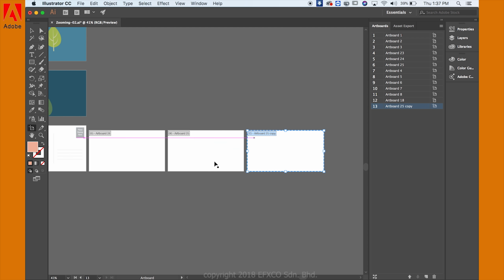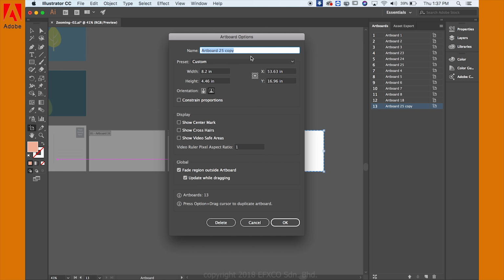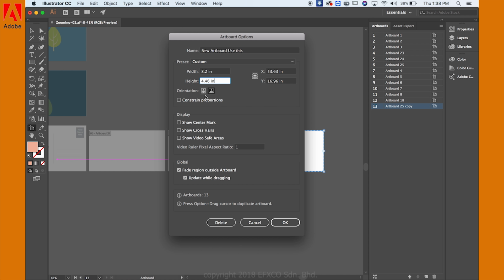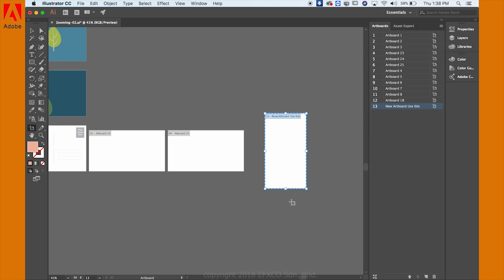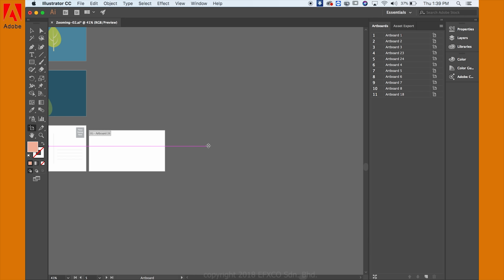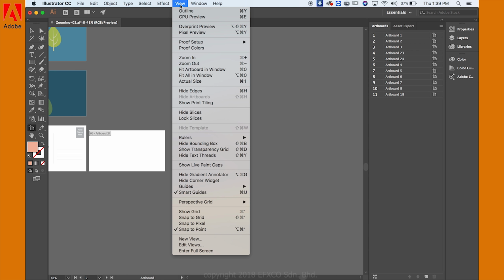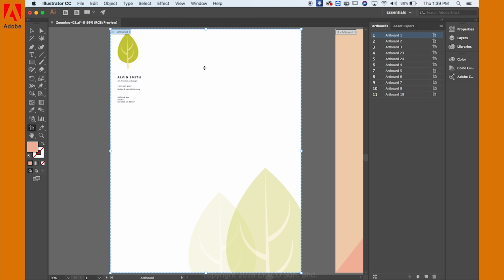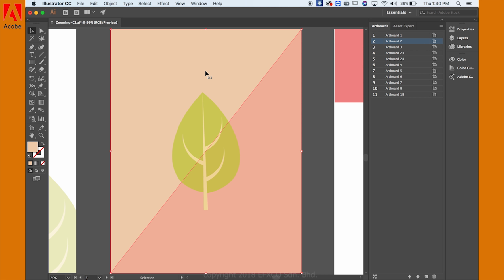Adobe Illustrator Episode 5 : Delete and Manage Artboard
Learn about Adobe Illustrator at beginner level with your tutor Najihah Najlaa..
Wait for our more videos about other's software also !!
-Adobe InDesign